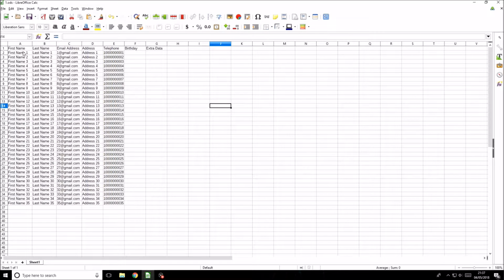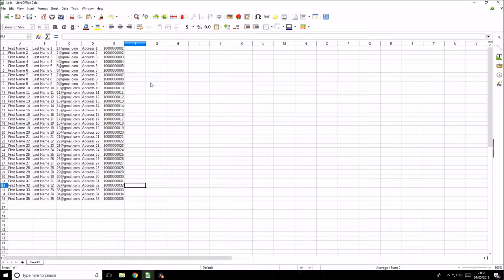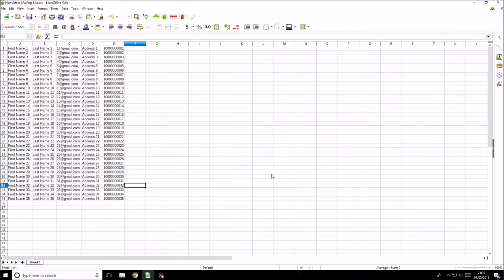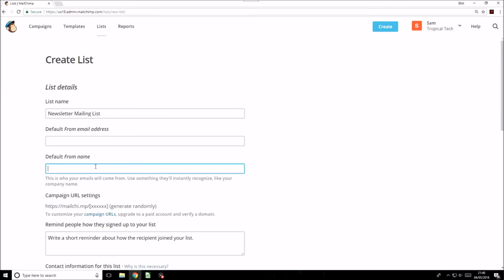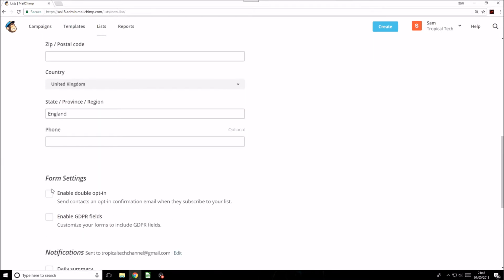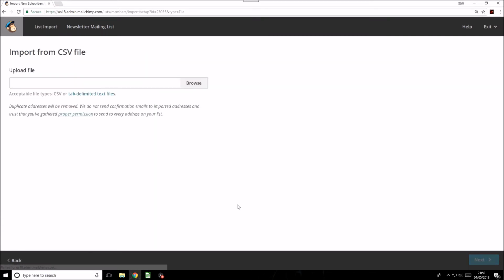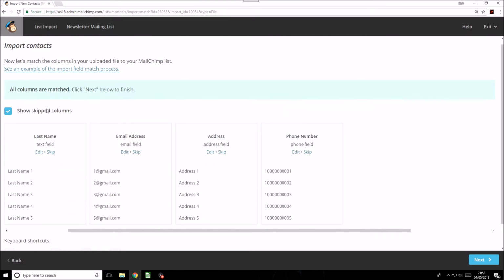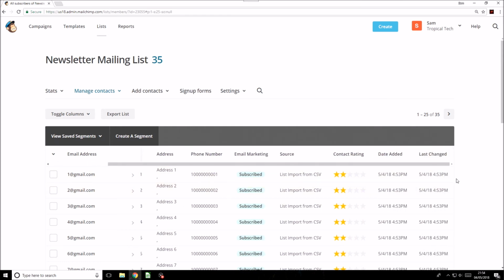How To Create And Import A List On Mailchimp | Mailchimp Campaign Tutorial #2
This video will show you how to create and import a list on Mailchimp. We will create the list on a piece of spreadsheet software then we'll import it to Mailchimp to create the list with the correct column headings and information.